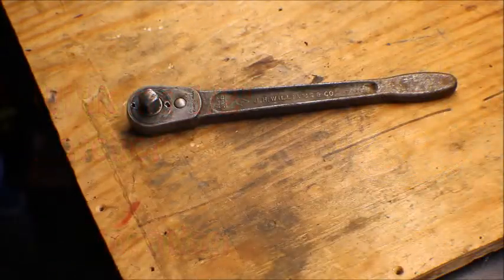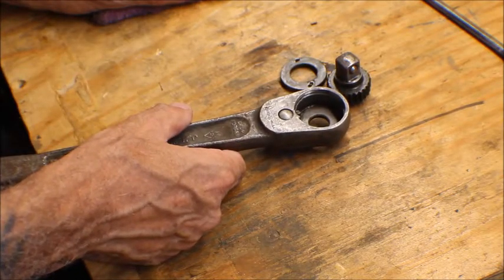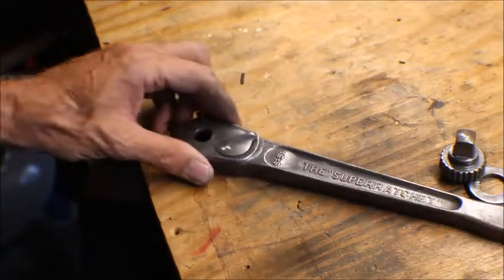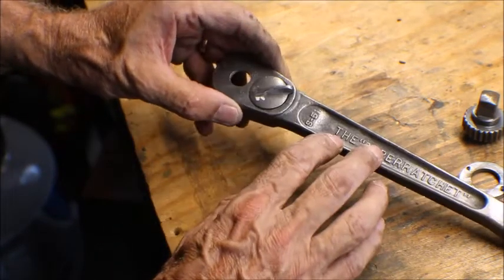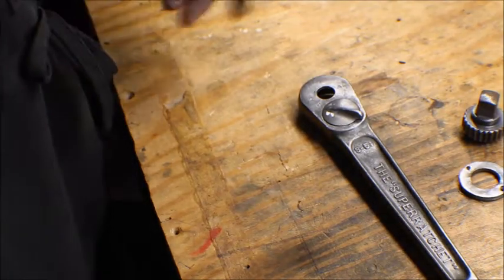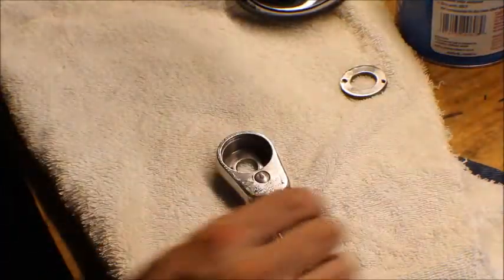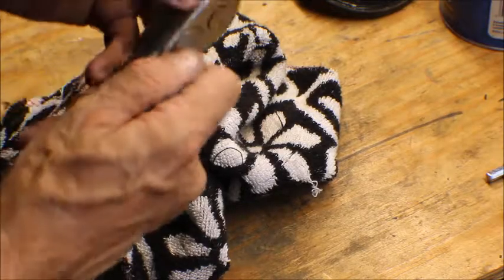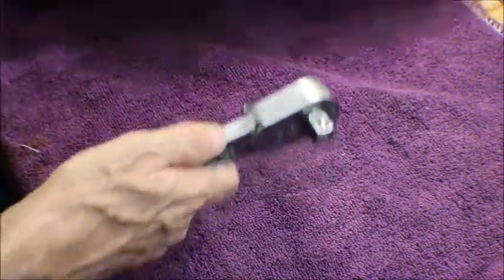Williams Ratchet Restoration